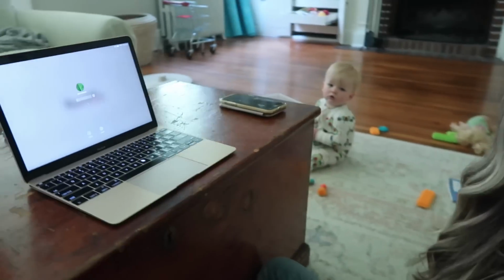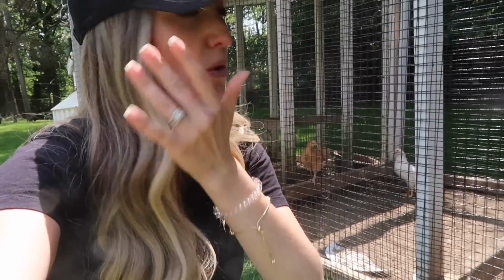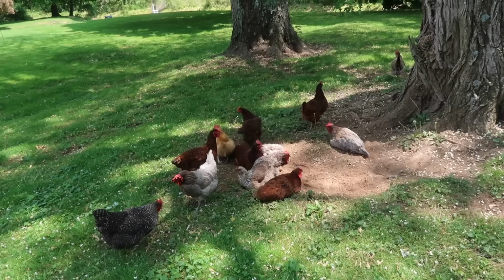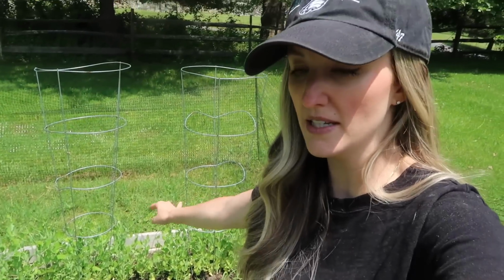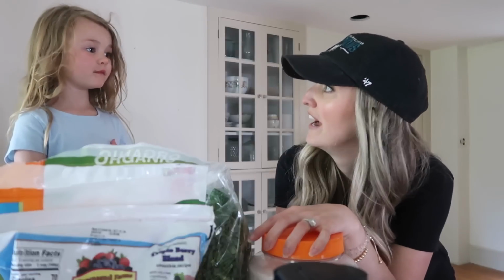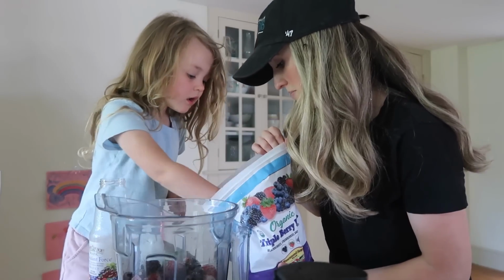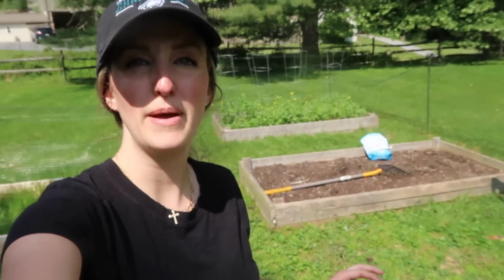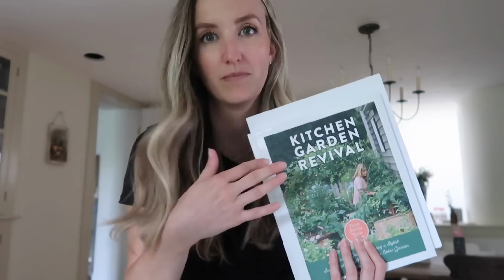A Spring Day on Our Farm! How I Balance Work & Farm Life + Smoothie Recipe | Becca Bristow MA, RD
Want to heal your relationship with food & find food freedom? Take my signature NUTRITION & INTUITIVE EATING COURSE to learn how to enjoy the foods you want & still be healthy!
Hey guys! In today's video I'm sharing a little day in the life on our farm! From a typical work day, to an update on this year's baby chicks, to prepping the garden for planting, to our current go-to smoothie recipe! I hope you guys enjoy watching, and pleaseee let me know if you would like to see more of this style of video! xx Becca

If you are looking to eat healthier, I invite you to join me inside my nutrition + intuitive eating course! First, I equip you with deep, yet very understandable nutrition knowledge and the fundamentals of consuming a nourishing diet. Second, I teach you how to listen to your body so you can stop relying on external rules and plans, and finally eat healthy without the all the stress and mental fatigue. Lastly, I teach you how to let go of the dieting mindset so you can finally enjoy the foods you want without guilt (or sacrificing how you feel). Nutrition is SO important, let me to teach you how to incorporate
it into your daily life in a way that is both doable AND enjoyable! My course is incredibly comprehensive & covers so much more than I've ever shared here on Youtube!